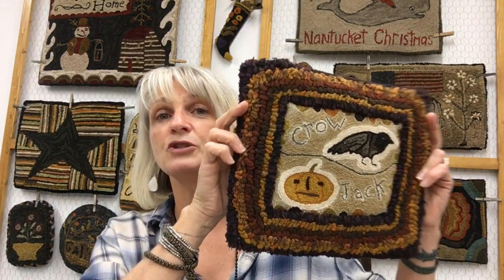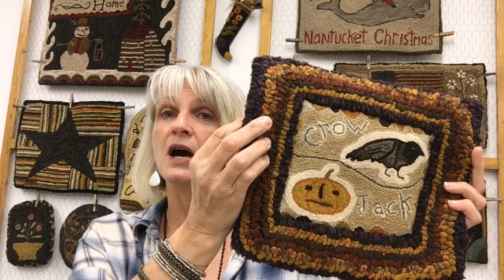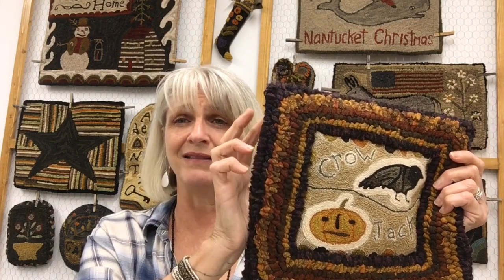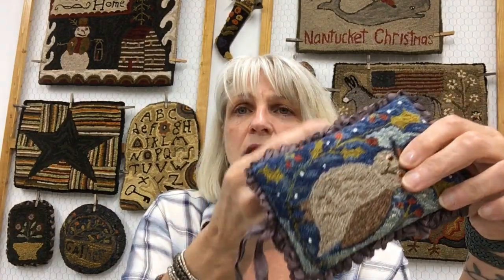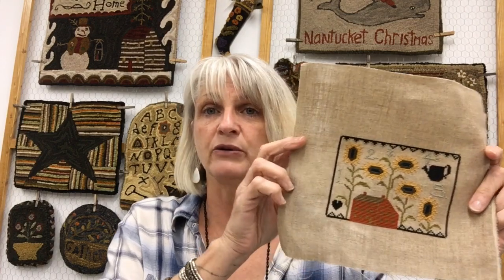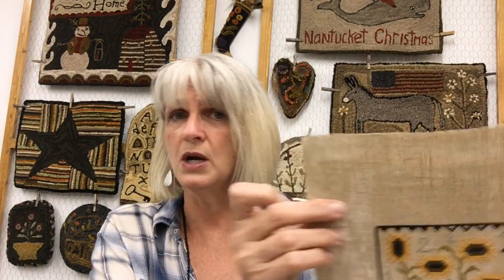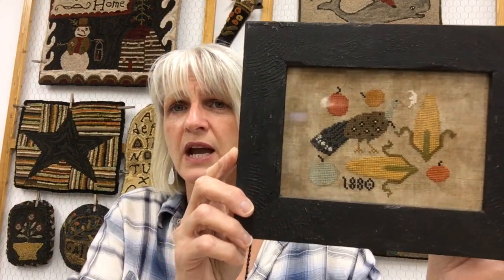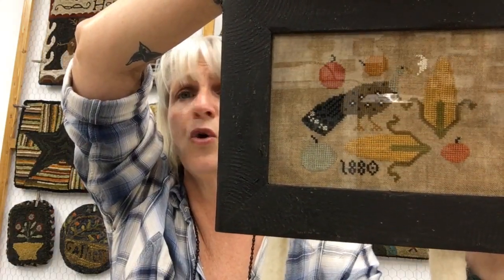A Short Studio Visit and what's new!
chatting about my recent visit to Tipp City Ohio...
a wonderful place for creatives to gather!
~ I had the honor of teaching my combination punch needle/rug hooking class at a workshop hosted by Ali Strebel {

Also sharing a few almost-finishes {fo's} for new patterns to be released soon! ~ and other fun things mentioned:

~ size #8 perle cotton that I use for punch needle.

~ Punch Needle & Primitive Stitcher Magazine {one of my punch needle designs is in this upcoming Christmas/Winter Mega Issue}.

~ wool roving for needle felting, hand dyed textiles {osnaburg shown}

and, I'll be trying my hand at pyrography {wood-burning}...we'll see how that comes out!

Thank You for your friendship ~ keep creating!
~ Lori